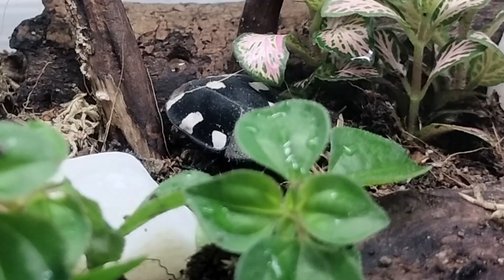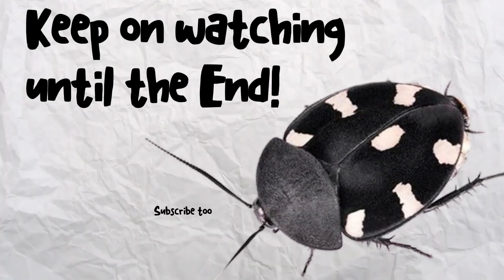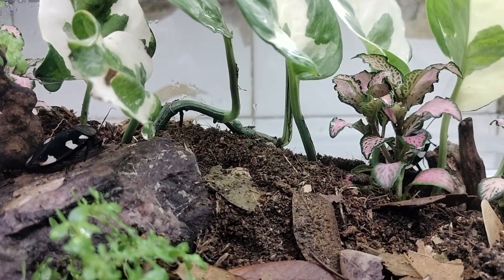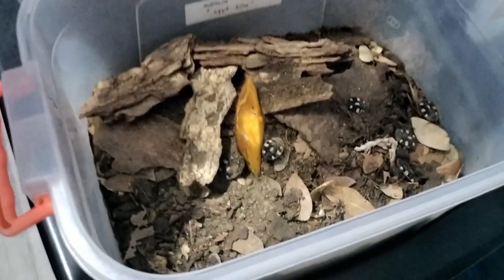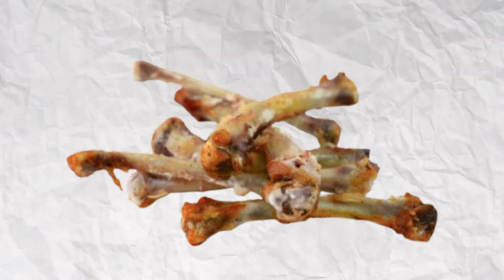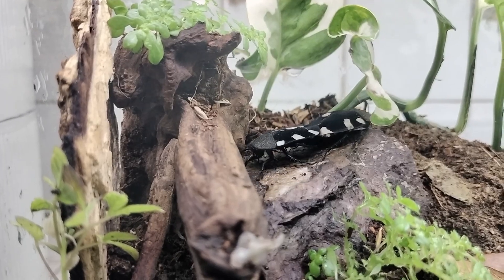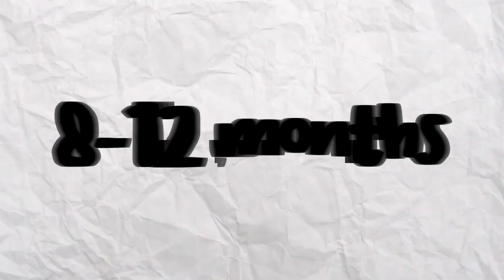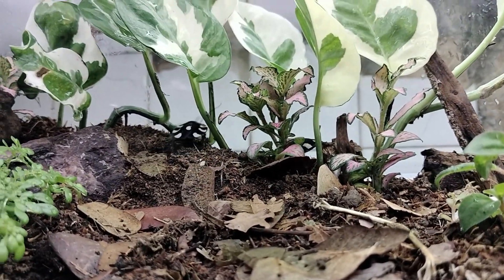What you NEED to Know about Domino Roaches..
In this video i will share with you how i care for my Indian Domino Roaches.

Meet the star of the show – the stunning Indian domino roach, scientifically known as Therea petiveriana. Originating from India, they're related to the iconic Question Mark and Orange Domino cockroaches – an extraordinary lineage.

Highlights:

Lifespan: Females live up to 4 to 5 years, offering us an extended adventure.

Enclosure: I've crafted a perfect haven with essentials like nurturing soil, textured bark, and a cozy leaf litter layer. Note, they're skilled climbers – think of sealing their enclosure with a screen mesh, like creating an ant paradise.

Feeding: Their menu includes dog food, a variety of fruits and veggies, eggshells, and chicken tendons/bones.

Temperature: They thrive at 28°C to 35°C, mirroring their natural habitat.

Breeding: I've kept adults and nymphs together for an interesting family dynamic.

Ootheca Care: To hatch their oothecas, maintain 28°C to 35°C and mist every other day. After an 8-month wait, the magic happens.

Beyond their stunning looks, what truly captivates me is their lifespan, reminding us of the special bonds we share with these incredible creatures.

Stay curious and keep nurturing these gems. The journey continues, revealing more wonders ahead. Dive in, my friends

Video editor :
Capcut PC

About Me:

Hi! You can call me JP, I create MANTIS KEEPING tutorials , pet videos and also i do vlogs about the things i experience in my life. I have a goal that someday Mantis keeping will be relevant here in the Philippines as it is in other countries.